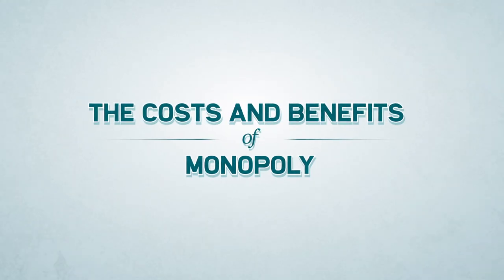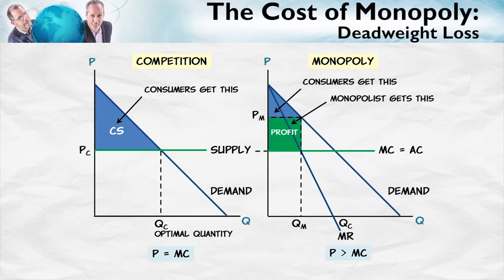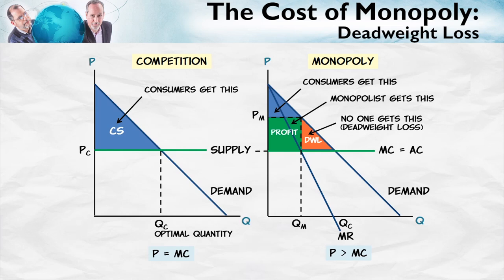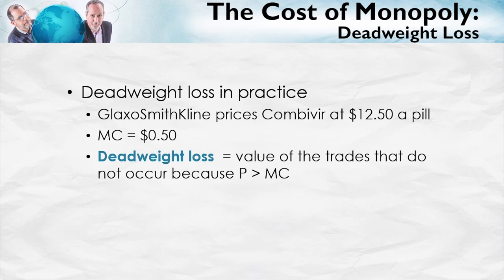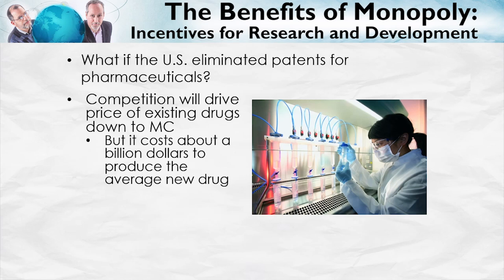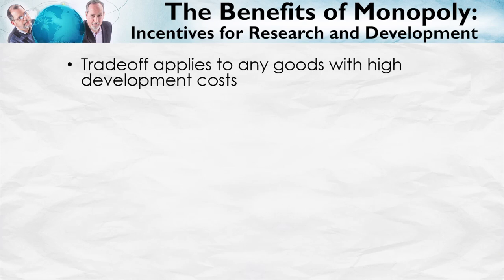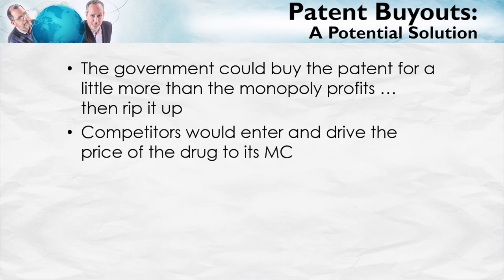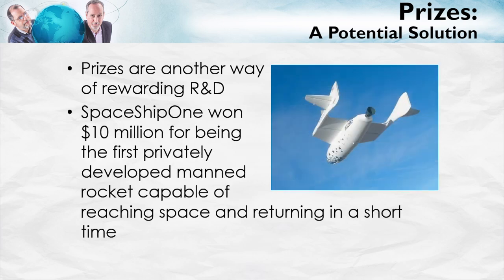The Costs and Benefits of Monopoly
In this video, we explore the costs and benefits of monopolies. We cover how monopolies and patents breed deadweight loss, market inefficiencies, and corruption. But we also look at what would happen if we eliminated patents for industries with high R&D costs, such as the pharmaceutical industry. Eliminating patents in this case may result in less innovation and, specifically, fewer new drugs being created. We also consider some of the tradeoffs of patents and look at alternative ways to reward research and development such as patent buyouts and using prizes to foster innovation.